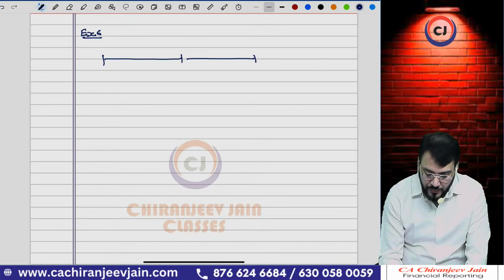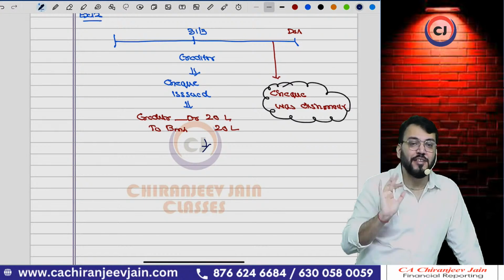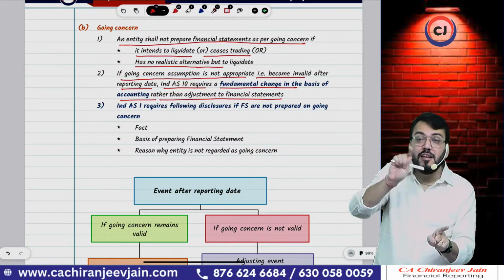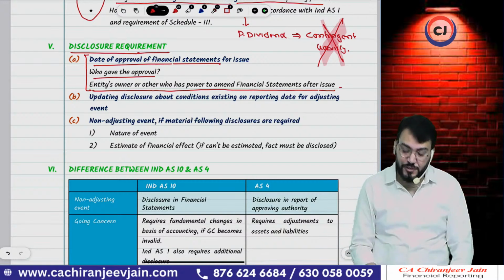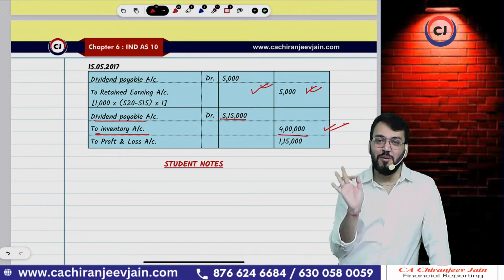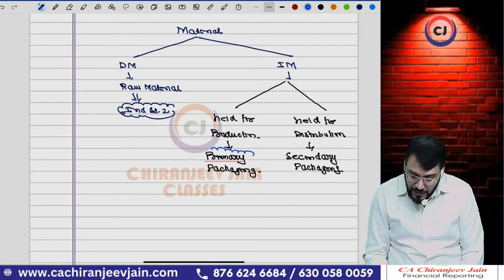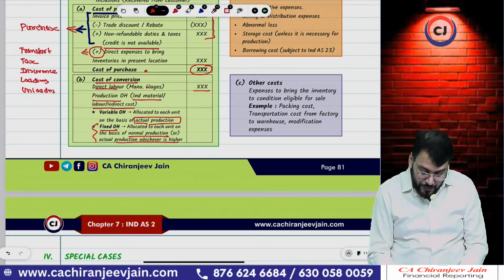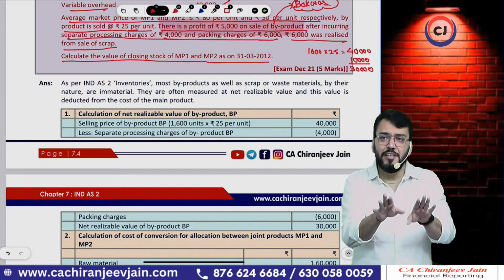CA Final FR | Exam Oriented Batch | English | Day 4 | CA Chiranjeev Jain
Recording Details
🎯 Start Date: 27th Nov
🎯 Completion Date : 15th Feb
🎯 Hrs - 180
🎯 Days - 60
🎯 Views - 1.5
🎯 Validity - 24 months
🎯 Medium - English

Join our Telegram Channel to download MCQ, Expected Question & all FREE Resources for Nov 24 Exams